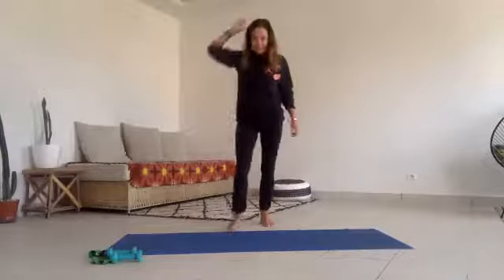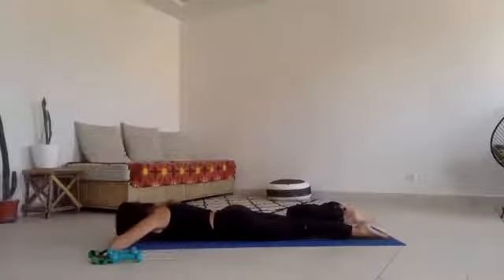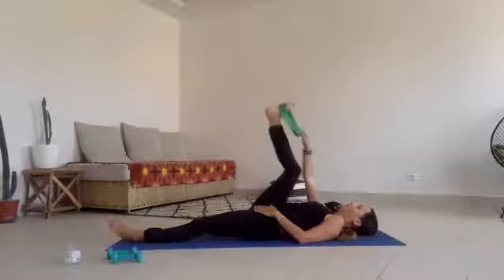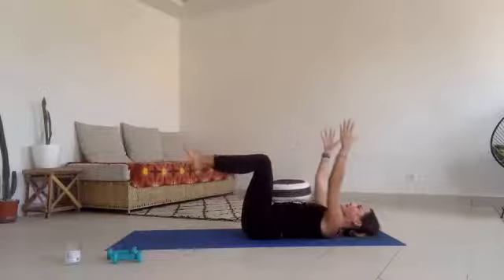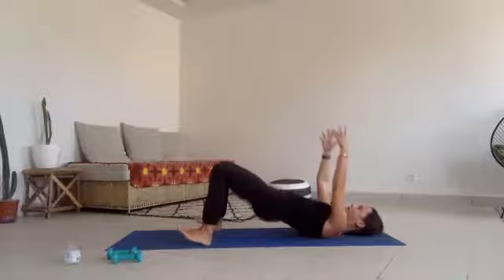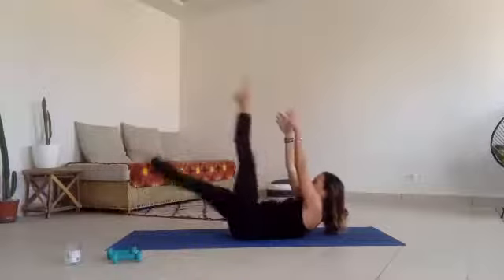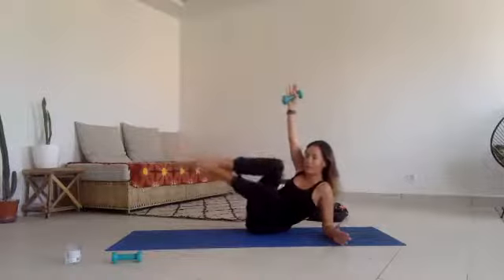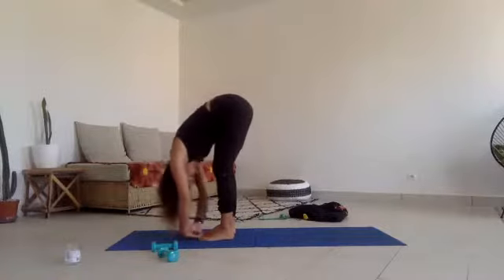Pilates Hotties 1.19.21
zoom pilates class